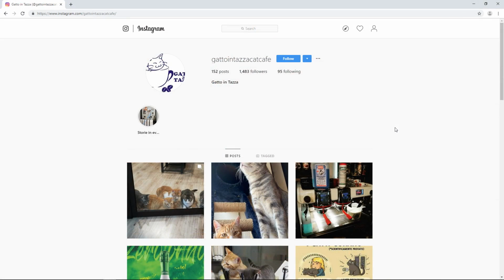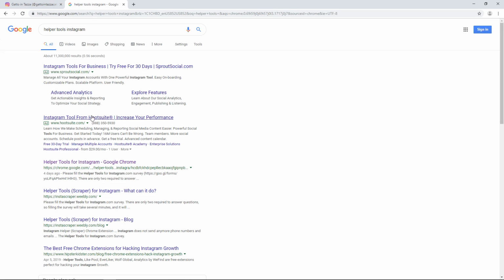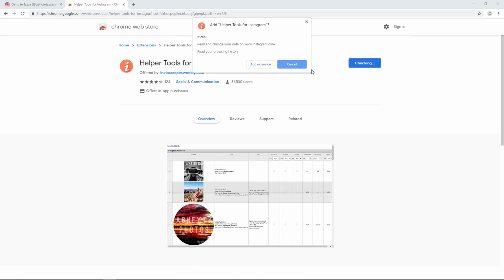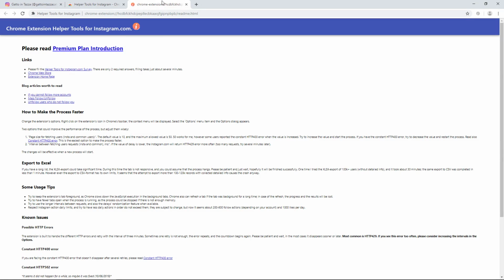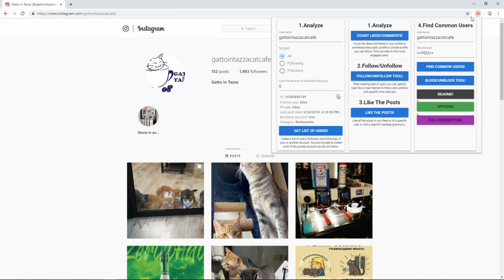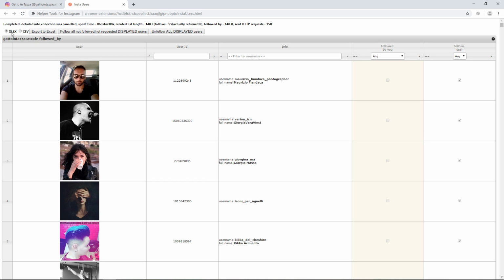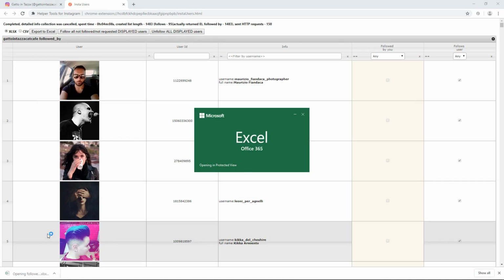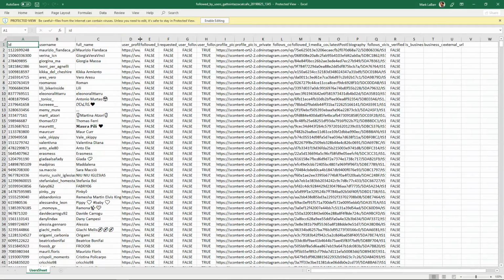How to Export Instagram Followers to Excel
Download and Use Helper Tools for Instagram.
There are many tools out there for generating lists of Instagram followers, however most of them are paid.

One of the best free tools is a Chrome extension called Helper Tools for Instagram.

1.    You’ll need to have Google Chrome installed, just follow the instructions on their website.
Then click Add to Chrome.

2.    Go to the Instagram page you wish to export a list of followers and click the new icon in the top-right to open the Helper Tools.

3.  In this case we want just the followers, so change the box from All to Followers and then click Get List of Users.

4. Make sure you have ample time to generate the list as it can take hours if there are many followers.

When finished, select XLSX and click Export to Excel.

❓ What's your favorite Instagram account? Please let us know in comments.